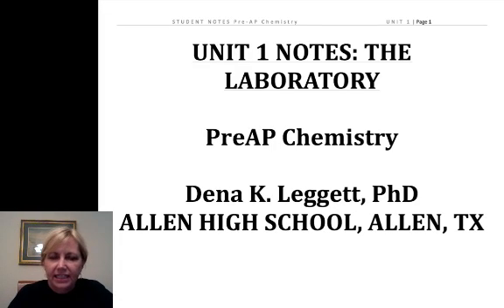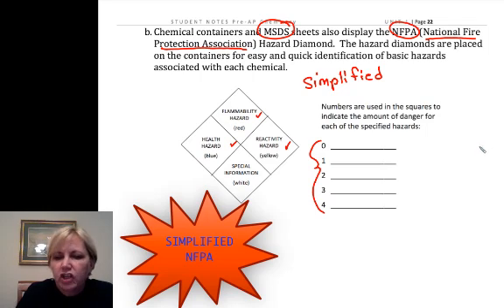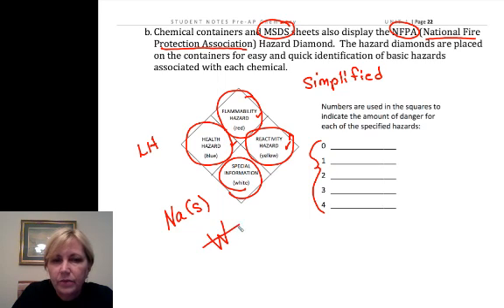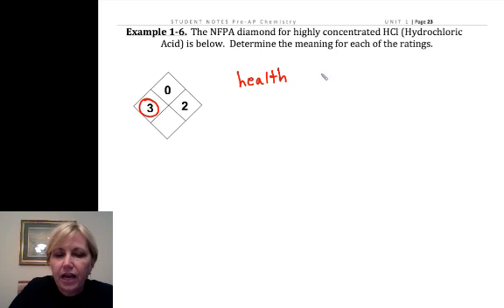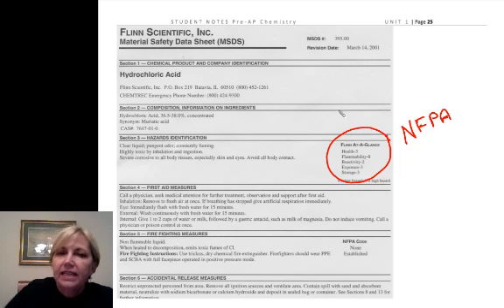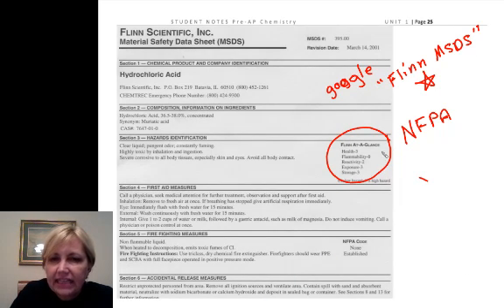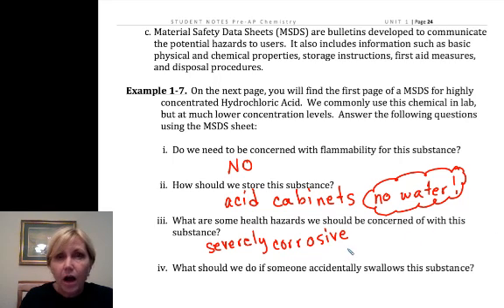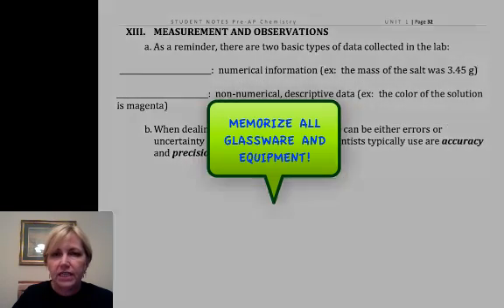PreAP The Lab 6 NFPA MSDS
This is one of a series of eight videos introducing PreAP chemistry students to the laboratory.  The "scientific method" is re-taught, variables are described, and Laws and Theories are differentiated.  Laboratory safety is included along with a simplified NFPA diamond and MSDS sheets.  The series ends with a discussion of measurement, accuracy, percent error, and precision.